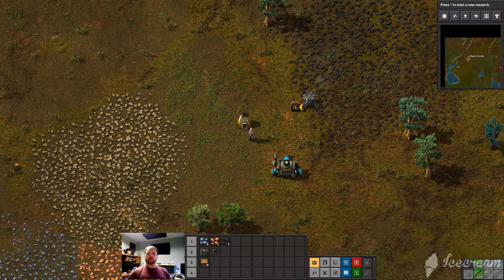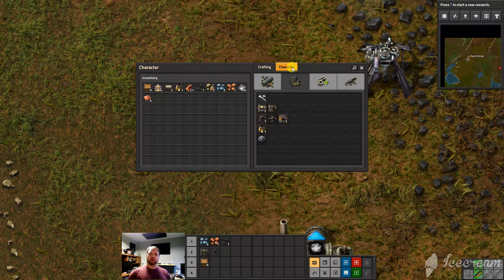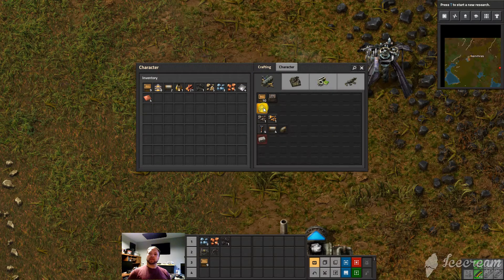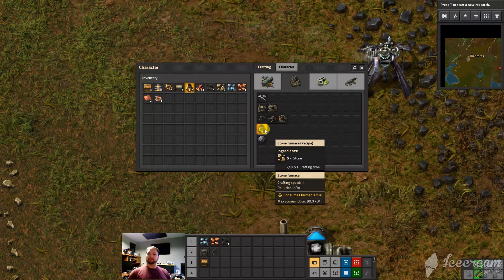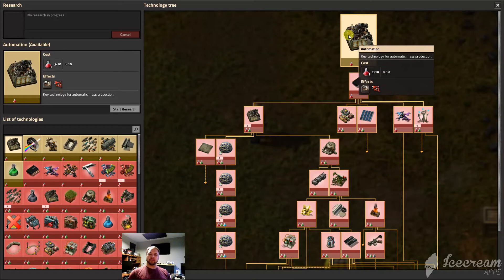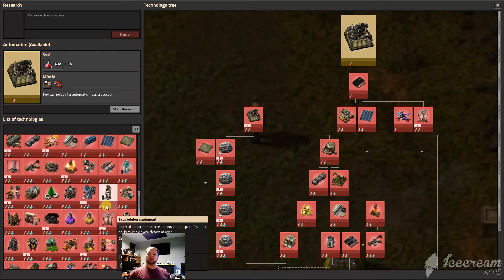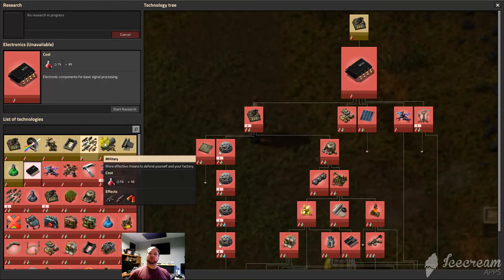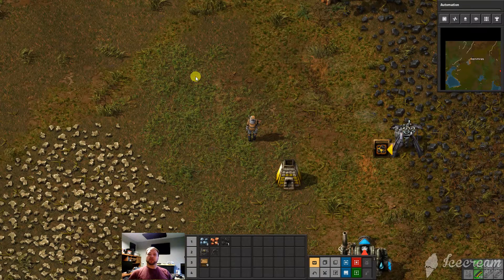Factorio Noob Tube - User interface 2 Crafting and tech tree research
This intro video covers the basic tech tree and how to craft. Remember, Factorio is the lazy-man's Minecraft. Make the machines do the work!